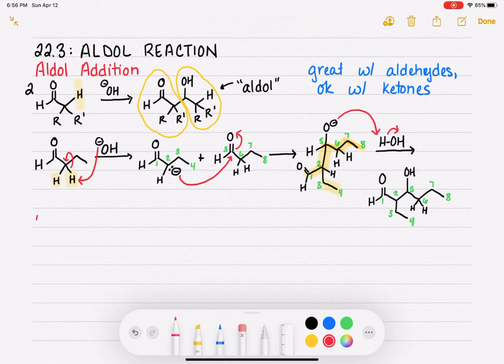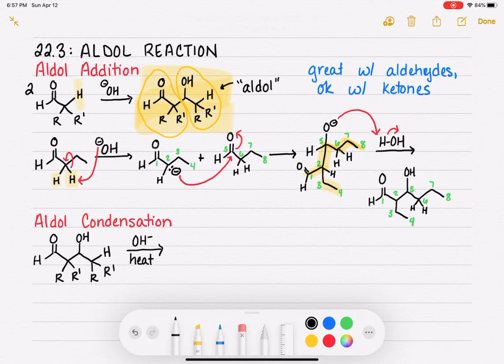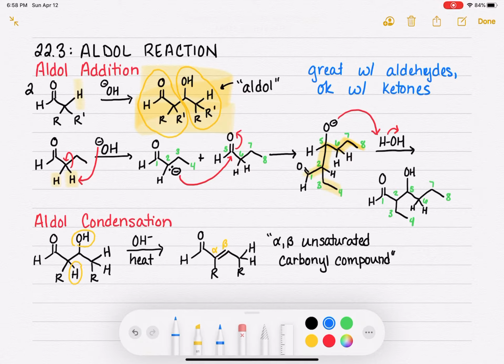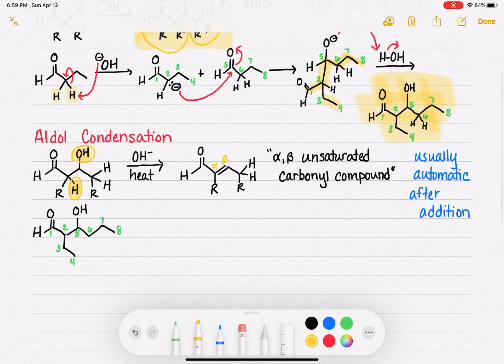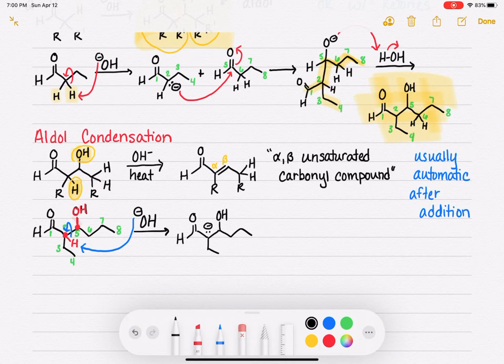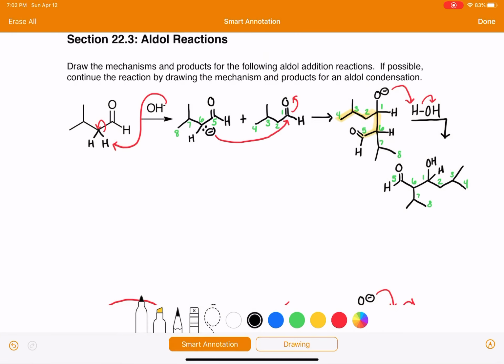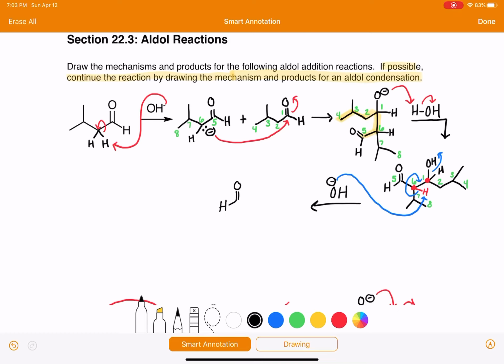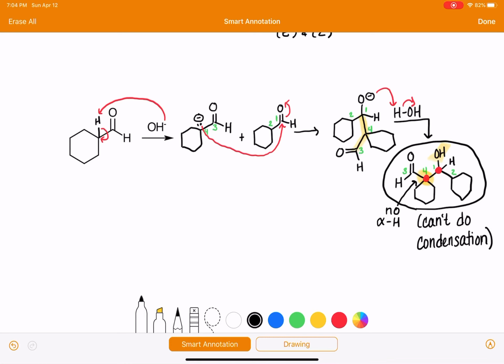22.3 Aldol Condensation